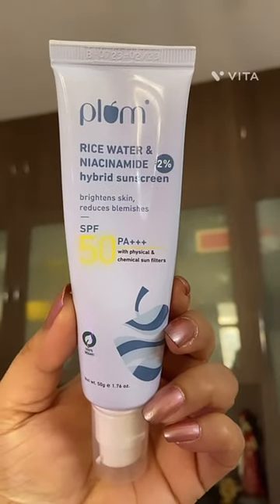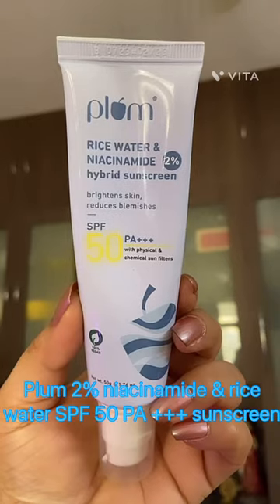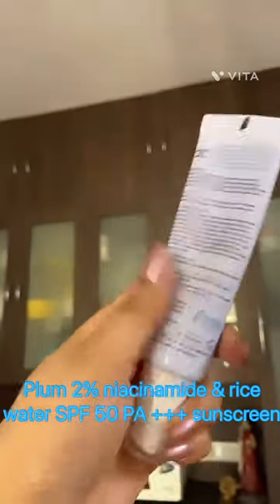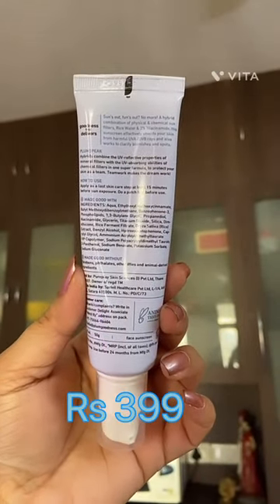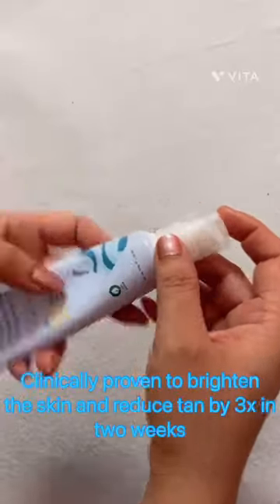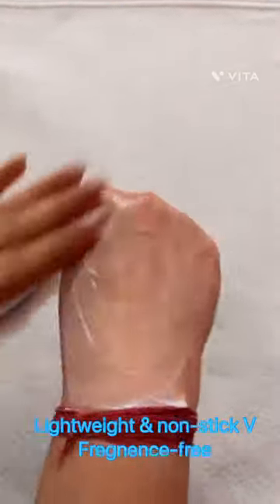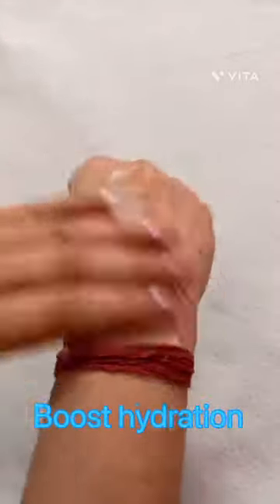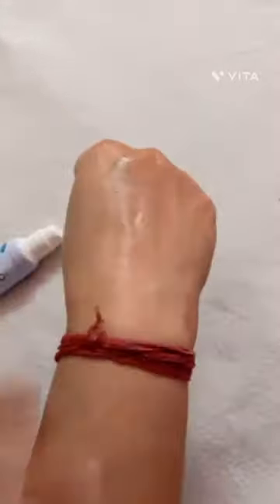Review of Plum Sunscreen | (Use Code "SUNSCREEN10") | Best Sunscreen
Hey Guys,
What's Up?
This is Shubhrika Jain Makeup Artist..
In this video I am gonna demonstrate you about - 'Review of Plum Sunscreen !! '
If you get some knowledge from this video, than do give a Like to my video and also please subscribe to the channel, and press the bell icon so that you can be notified as soon as possible!!